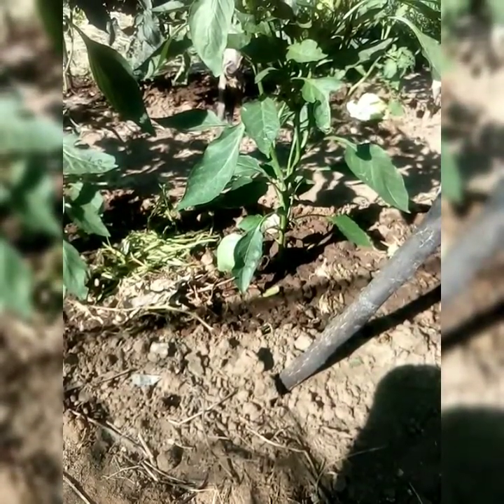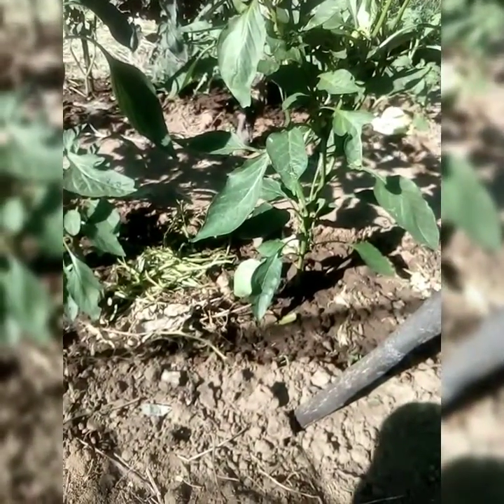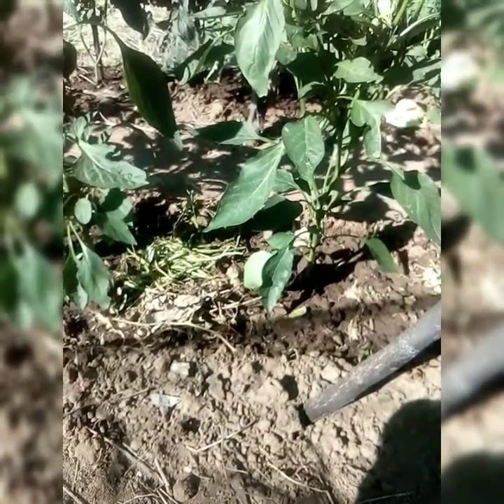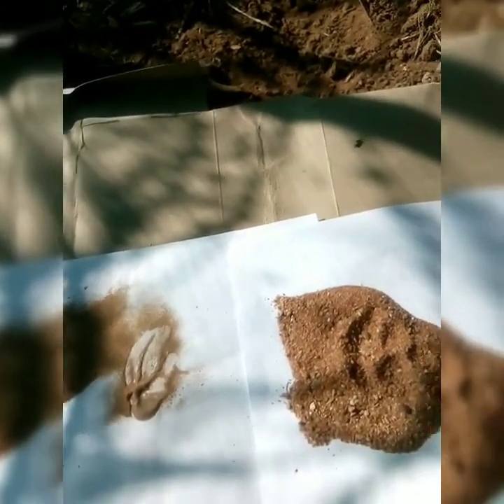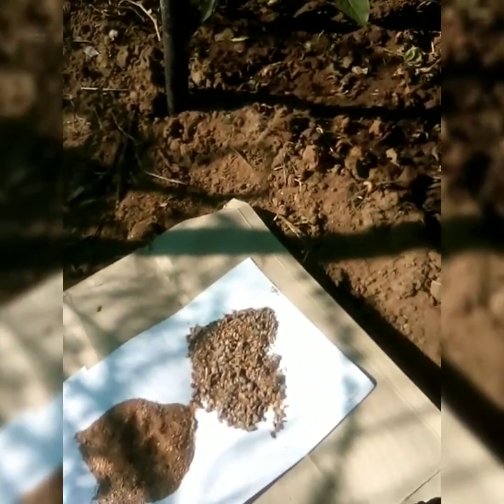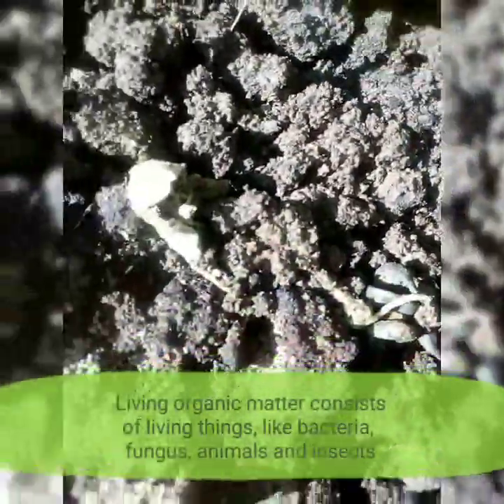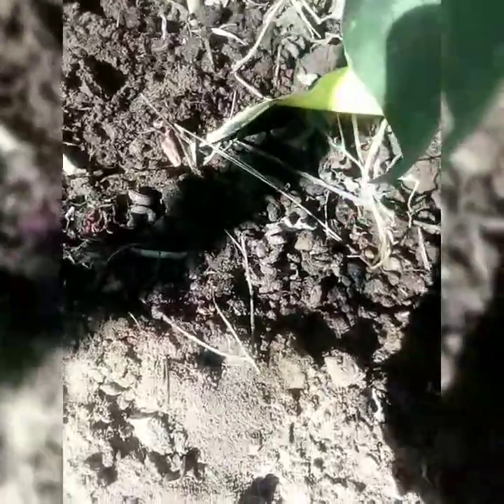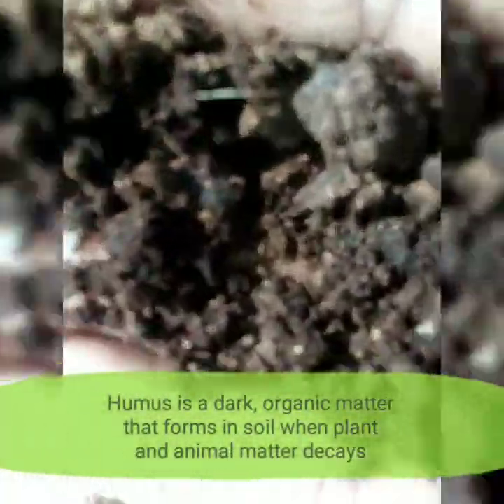Form 2 Agriculture- Soil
Components of the soil